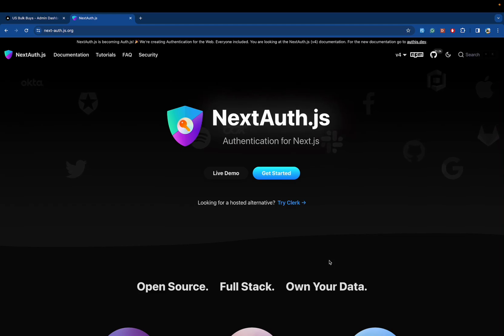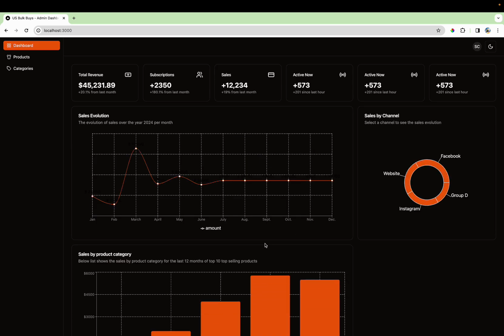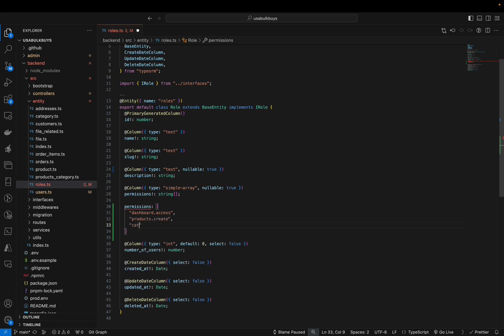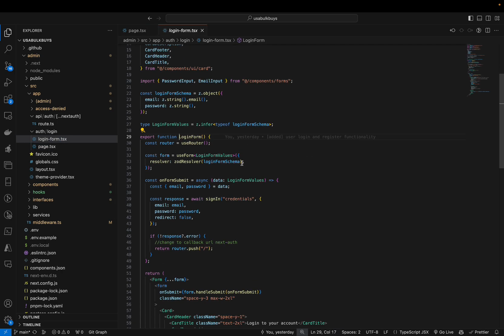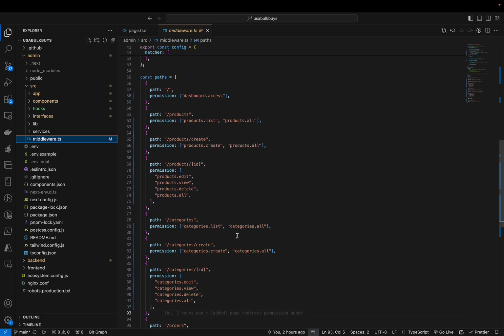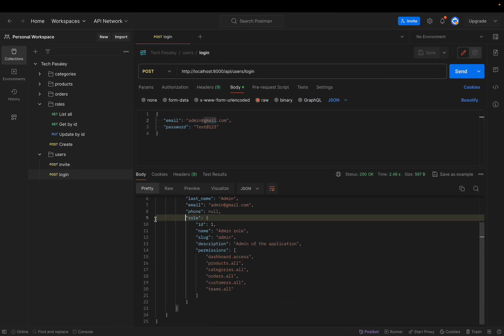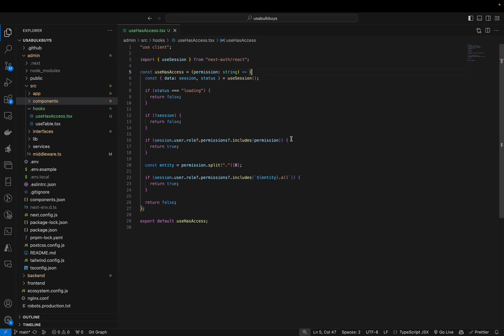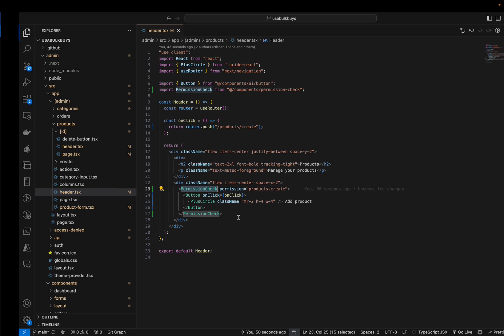Role-based Authentication in Next 14 using Next-Auth | App Router | Protected Routes | Custom Hooks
🔒 Welcome to my comprehensive guide on implementing user-based role authentication in Next.js 14 using the Next-Auth library! In this tutorial, I'll take you on a coding journey where we explore the intricacies of setting up protected routes with middleware in Next.js 14.

👨‍💻 What's Inside:
- A step-by-step walkthrough of the code to help you understand how to protect your routes using middleware in Next.js 14.
- Creation of a custom hook to efficiently manage authentication states and permissions.
- Techniques for dynamically showing and hiding components based on user permissions, enhancing the user experience and security of your app.
- A detailed explanation of how to structure your database, focusing on users and roles entities to support a robust authentication system.
- Real-world examples and best practices to help you grasp the concepts quickly and effectively.

🔗 Resources:
- Access the complete project code and resources to help you follow along and implement these features in your own project.

🚀 By the end of this video, you'll have a solid understanding of how to implement sophisticated user-based role authentication in your Next.js 14 applications. Whether you're building a small project or a large-scale application, these skills are essential for creating secure and user-friendly web applications.